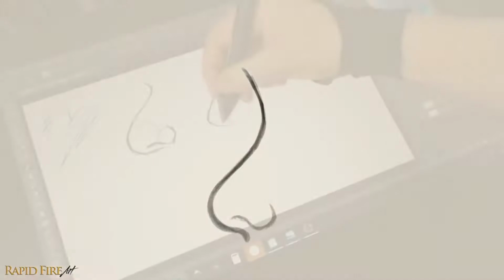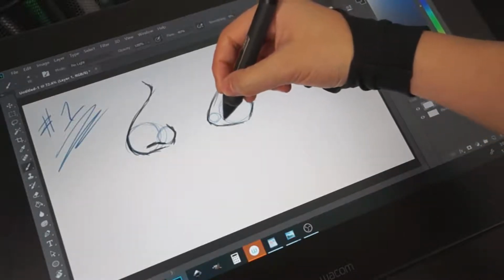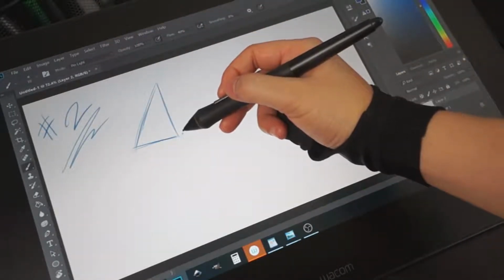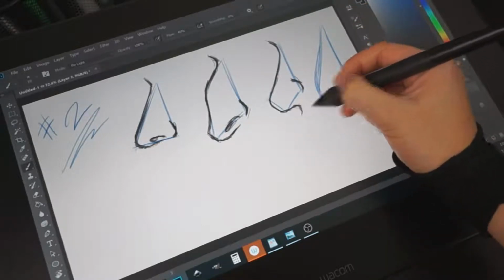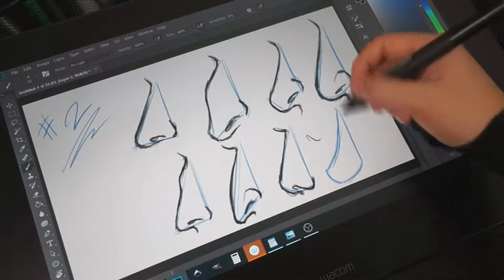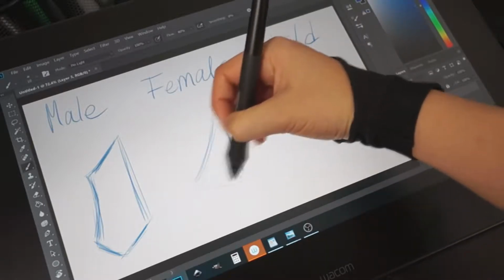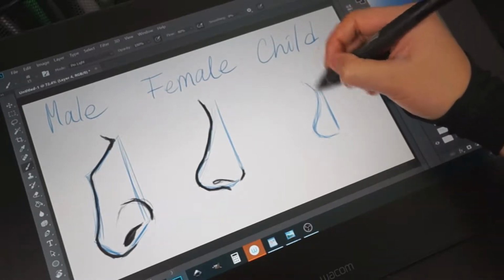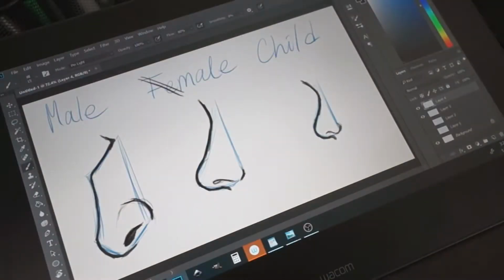איך לצייר אף מהצד בכמה סגנונות - איך לצייר אף של גבר + אישה מהצד בכמה סגנונות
איך לצייר לילדים - רצית לדעת איך לצייר חיפושית (פרת משה רבנו) ?
איך לצייר נחליאלי לכבוד הסתיו, מציירים בכיף, מדריך ציורים חמודים לילדים תלמידים ופעוטות, קלי קלות.
חוג ציור מקוון לילדים - שיעור לדוגמא - איך לצייר דולפין שלב אחר שלב. איך לצייר דובדבנים לילדים. איך לצייר קרוסלה לילדים. אם אתם רוצים לצייר עוד דברים חמודים  מוזמנים להיכנס לערוץ לפלייליסט שנקרא "איך לצייר דברים חמודים"...

איך לצייר דברים חמודים 🎨 ציורים חמודים וממש קלים! איך לצייר ציפורים.
איך לצייר דגים ודמויות מהים. בסרטון הבא אני אראה לכם איך לצייר גור כלבים.
דניאל קומיקס מלמד אותנו איך לצייר אמוג'ים.
צעד אחר צעד doti bear ידריך את ילדכם כיצד לצייר את הציור המורכב  כך שבסוף כל פרק יהיה לילדכם ציור מקסים ויפה שיעזור לילד בנוסף ללמוד מילות חדשות.. לשיטת הציור "לצייר בקלות" יש מגוון רב של מוצרים המלמדים לצייר את כל הדמויות המתוקות של טרובדור...  בפרק זה דותי-בר ילמד אותנו איך לצייר חיפושית (פרת משה רבנו) בעזרת צורות בסיסיות...

קבלו במתנה את ספר הציור הראשון שלי בשיטת הציור "לצייר בקלות" - "איך לצייר דברים מדליקים"...
איך לצייר דברים חמודים , ציור , ציורים קלים , ציורים פשוטים של אוכל , ציורים מצחיקים.

היום נלמד איך לצייר דובדבנים בצורה פשוטה וקלה.. איך לצייר דברים חמודים   ציור   ציורים קלים   ציורים פשוטים   קעקועים   ציורים מצחיקים   ציורים פשוטים של אוכל.